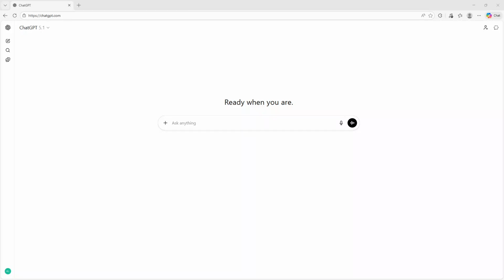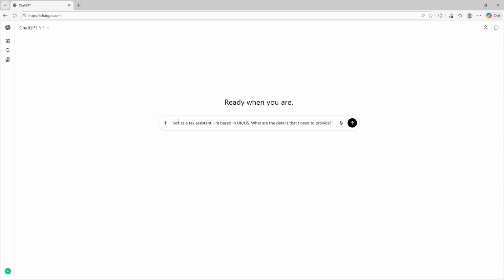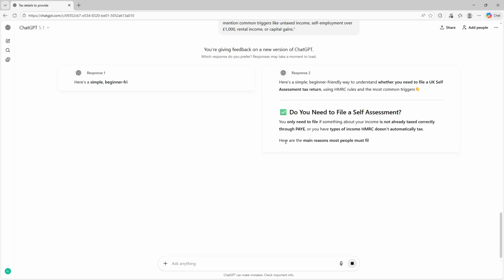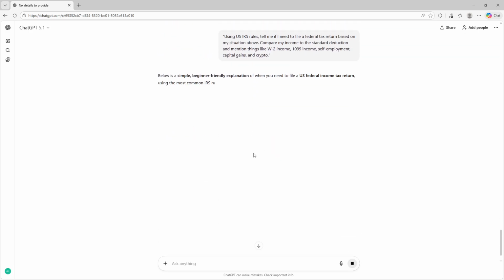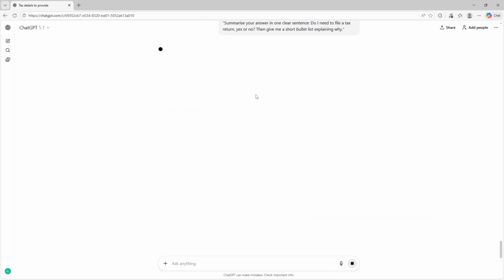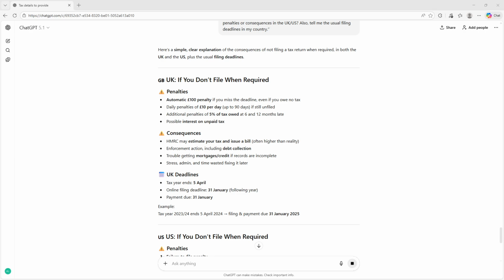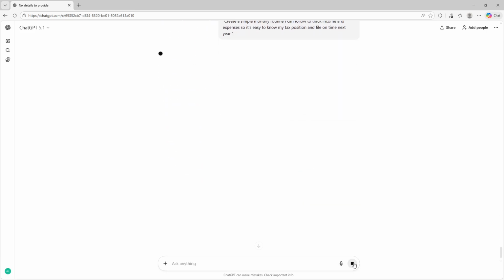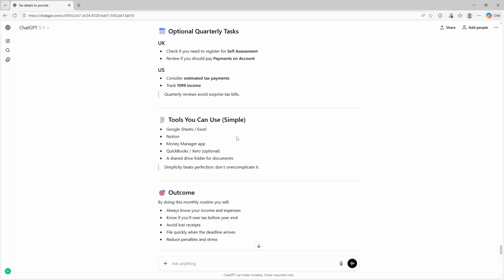How to Know If You Need to File a Tax Return UK & US Using ChatGPT (Quick and Easy Guide)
Do you need to file a tax return in the UK or US? This quick tutorial shows you how to use ChatGPT to check your tax filing requirements in under 2 minutes. Perfect for beginners, employees, freelancers, crypto traders, landlords, and side hustlers.

In this video, you’ll learn:
✅ How to check if you must file a tax return (UK & US)
✅ The exact prompts to type into ChatGPT
✅ Common tax triggers like untaxed income, 1099 income, capital gains, and side hustles
✅ How ChatGPT summarises your tax situation in simple terms
✅ How to avoid penalties by knowing your filing status early

Copy & paste prompts included.
Use them every tax season to stay compliant and stress-free.